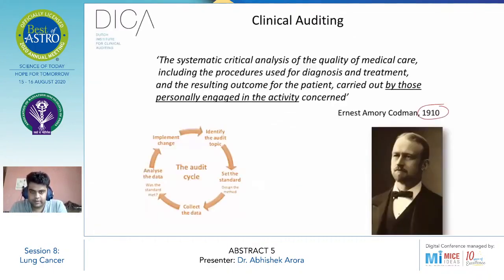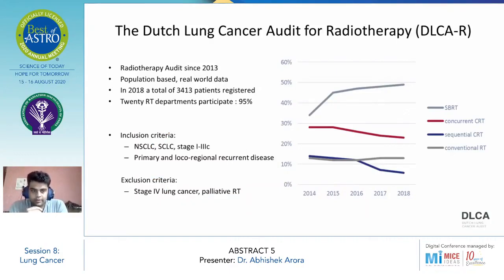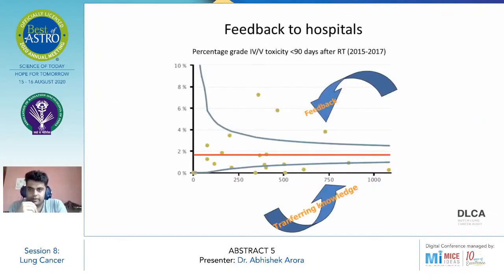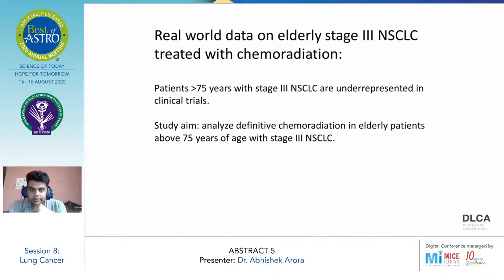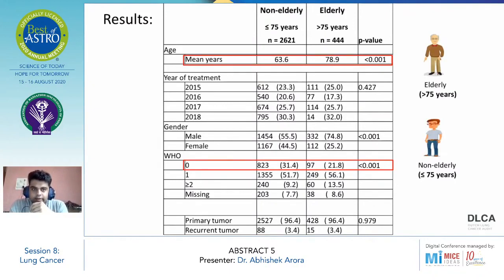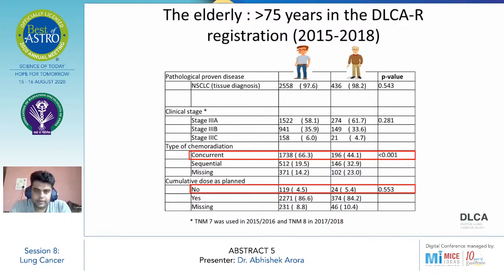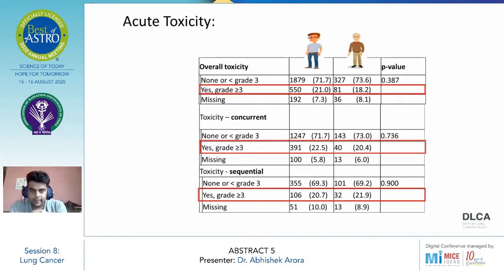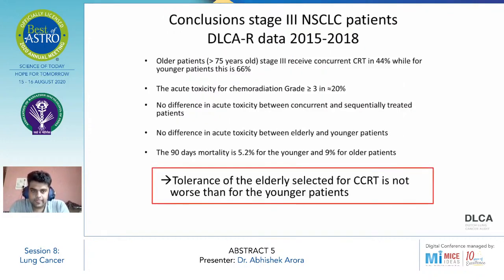Part 5 - The Dutch Lung Cancer Audit-Radiotherapy (DLCA-R) - Dr Abhishek Arora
Best of ASTRO - Day 2 - 16 Aug 2020
The Dutch Lung Cancer Audit-Radiotherapy (DLCA-R): Real-World Data on Elderly Stage III Non-Small Cell Lung Cancer Treated with Definitive Chemoradiation

Session 8: Lung Cancer